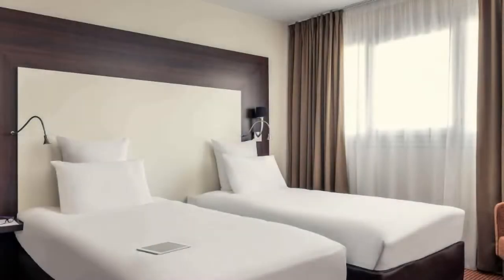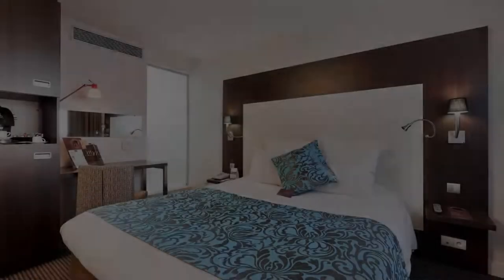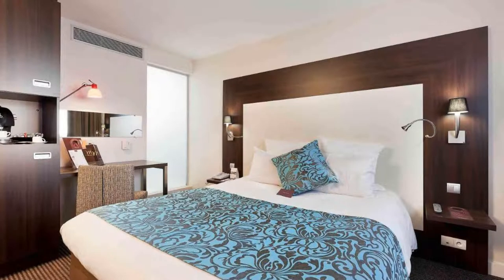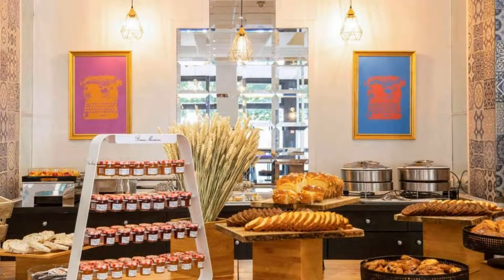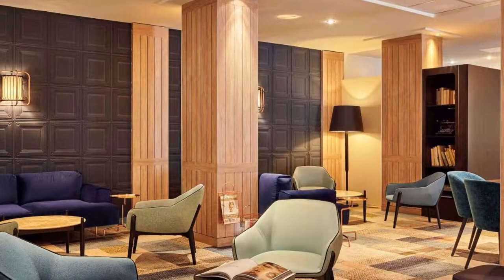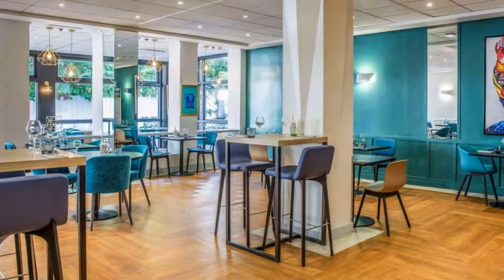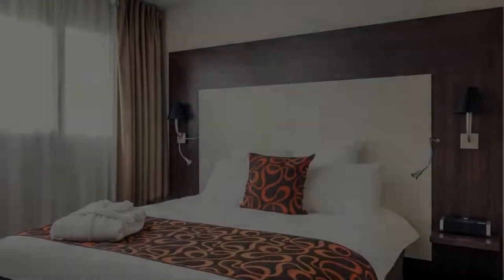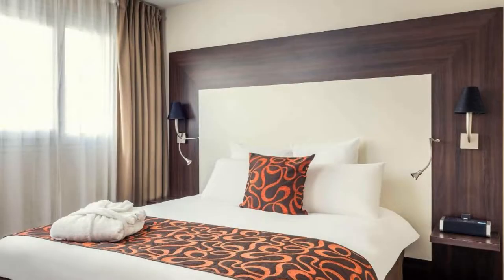Mercure Paris Porte d'Orleans, Montrouge, France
About Property:
The 4-star Mercure Paris Porte d'Orleans is situated on the outskirts of Paris, just south of the 14th district. Its location, a 5-minute walk from Porte d’Orléans Metro Station, makes the city centre easily accessible by public transport.
Each of the spacious, well-appointed guest rooms are decorated in a modern style. Every room is air-conditioned and features a flat-screen TV, a minibar and facilities for making tea and coffee. Free Wi-Fi access is a...
Property Type: Hotel
Address: 13, Rue François Ory, 92120 Montrouge, France
Searching For
1. Mercure Paris Porte d'Orleans - Montrouge - France
2. Mercure Paris Porte d'Orleans - Montrouge - France Address
3. Mercure Paris Porte d'Orleans - Montrouge - France Rooms
4. Mercure Paris Porte d'Orleans - Montrouge - France Amenities
5. Mercure Paris Porte d'Orleans - Montrouge - France Offers and Deals
Audio Credit:
Track Title: Reasons To Hope
Artist: Reed Mathis